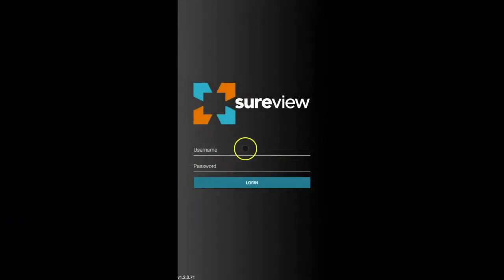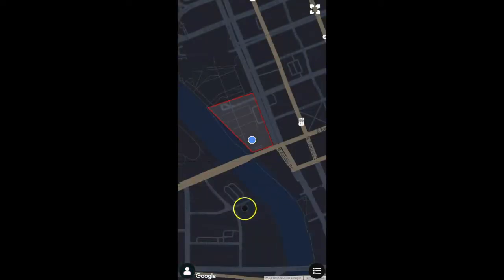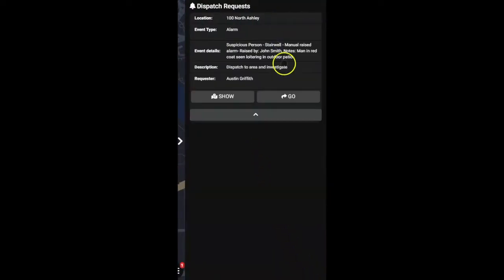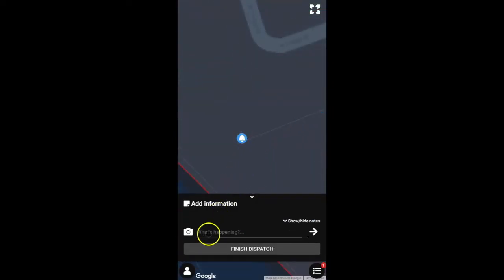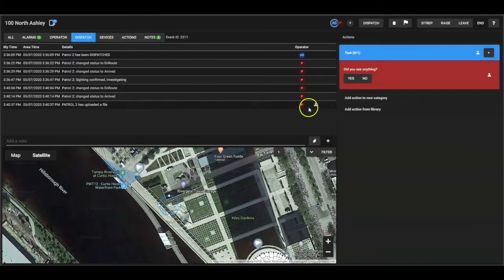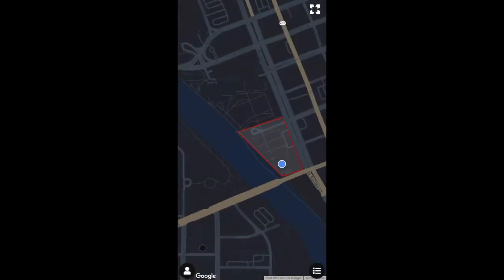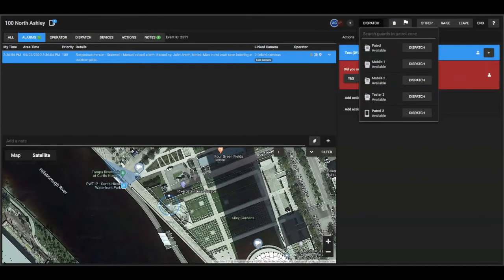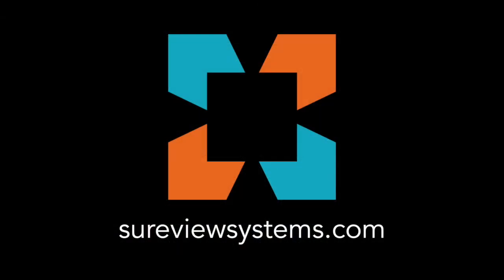SureView Resilience: Mobile Dispatch App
A quick demonstration of SureView's Mobile Dispatch App, and what it has to offer to your security team!